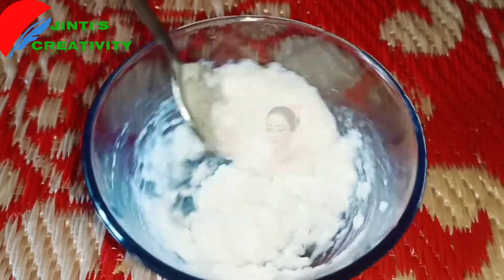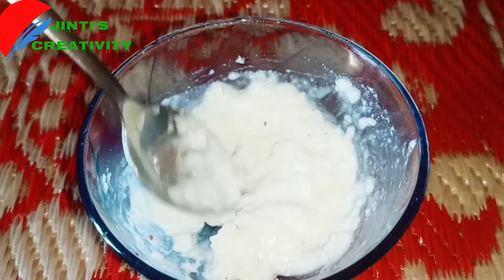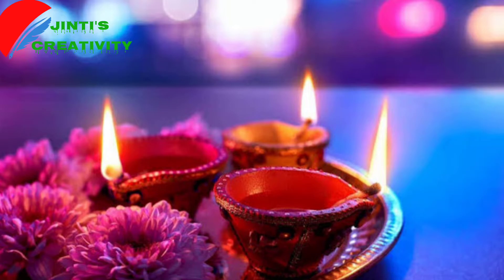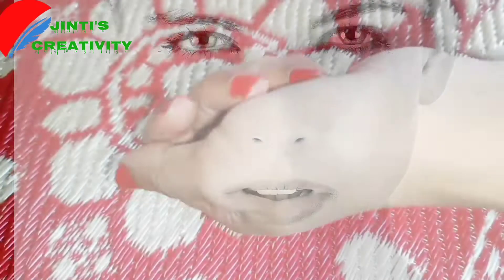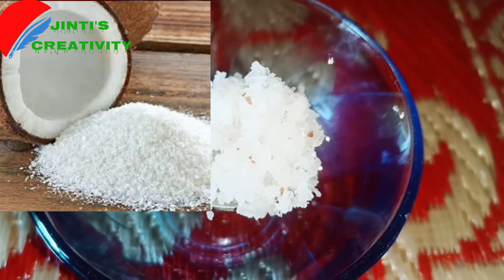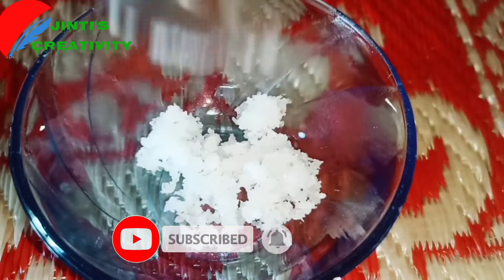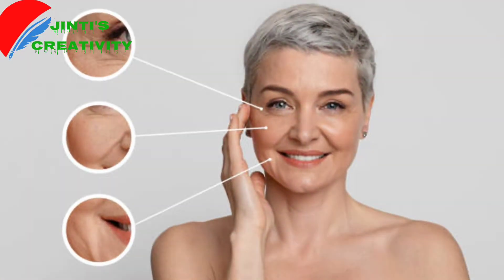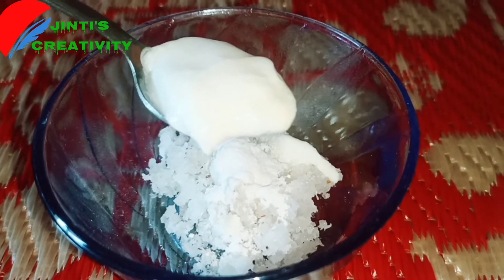Face Scrub For Beautiful & Younger Skin By Coconut # নাৰিকল এনেদৰে মুখত লগাই চাবচোন এবাৰ#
# coconut&honefacescrubforremoveblackheadwhiteheads

          ingredients

   1: coconut powder 2 spoon
   2: rice flour 1 spoon
   3: honey 1 spoon
   4: olive oil 1 spoon